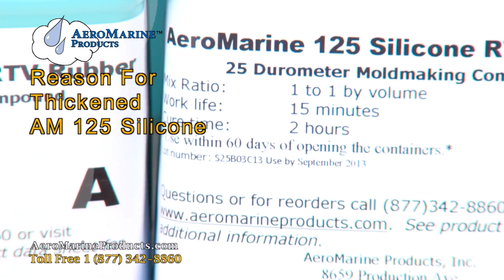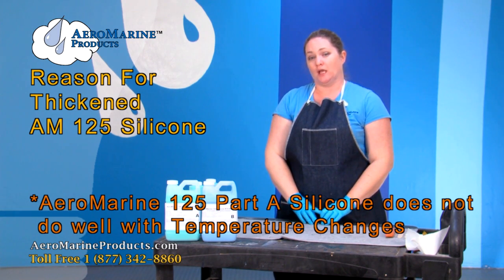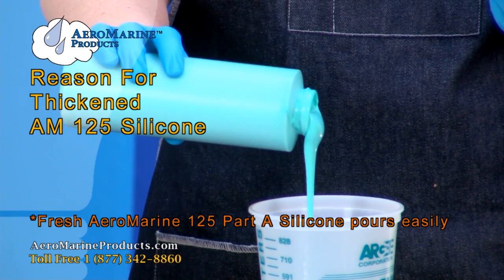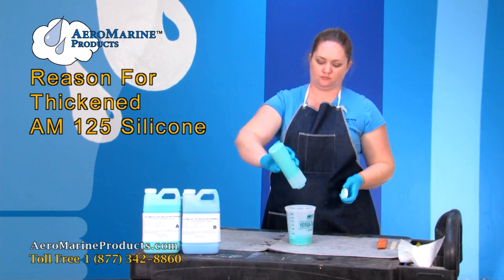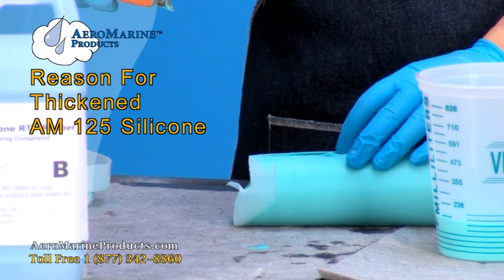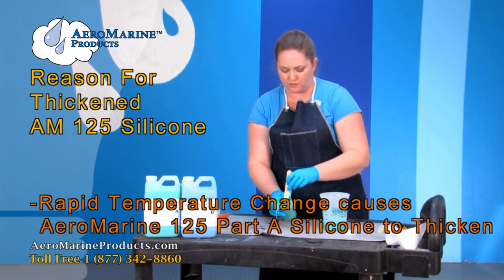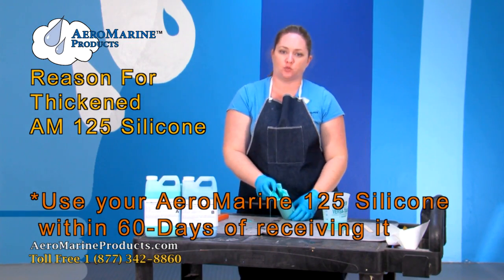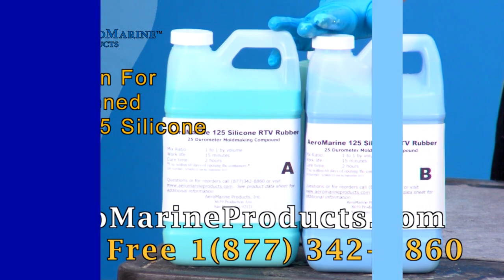Reason for Thickened Tin Cured 1:1 Mold Making Silicone RTV by AeroMarine Products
Use AeroMarine Products AM 125 tin cure silicone within 60 days for purchase.  Otherwise, the A side will thicken and become unusable.